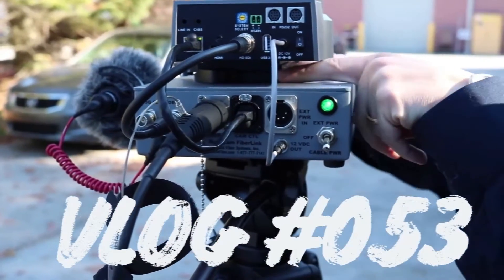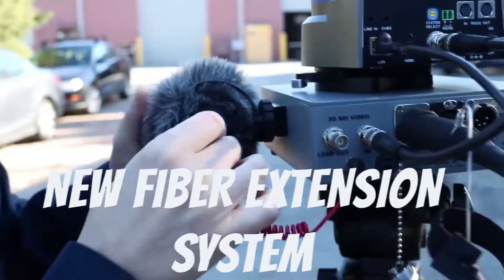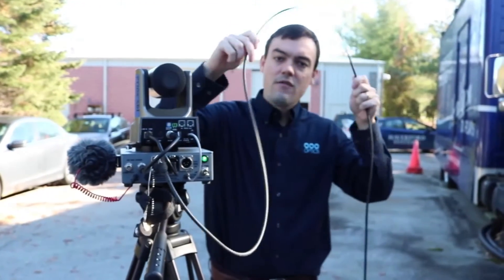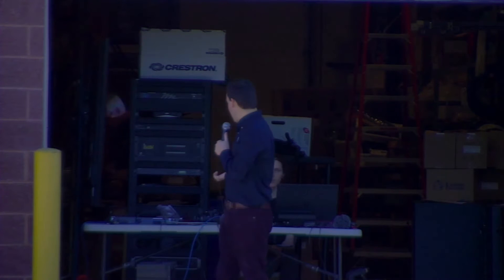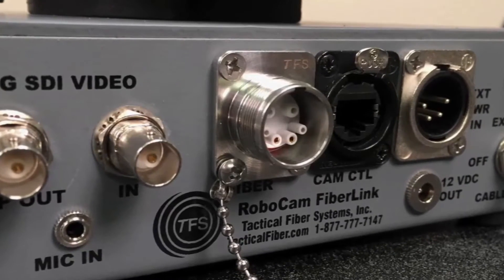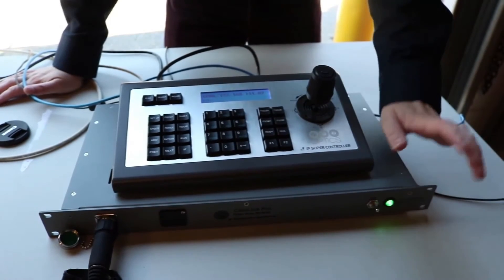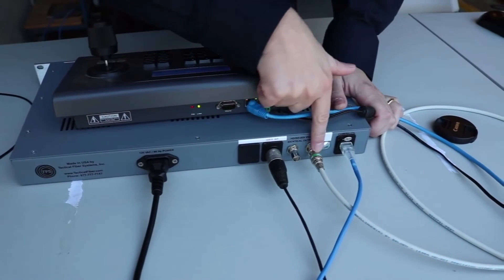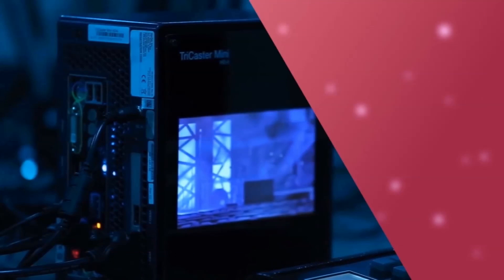Fiber Optics Extension for PTZ Cameras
Check out how easy it is to extend video, audio, control and power for our PTZ Cameras with this Fiber Optics extension system in VLOG #053. This system is now shipping from Tactical Fiber Systems and includes an easy to install 1 RU rack unit and a camera module interface ready for PTZOptics cameras. We demonstrate the 3G HD-SDI video features along with camera control for pan, tilt and zoom in this video. We are using the IP-JOY IP joystick from PTZOptics with the RoboCam FiberLink in this video to demonstrate camera control over fiber. \
This product is proudly made in the USA and includes a 3 year warranty. You can learn more about this product at Tactical Fiber Systems